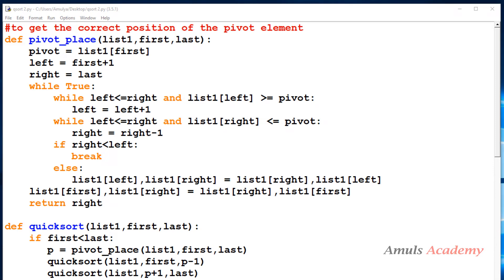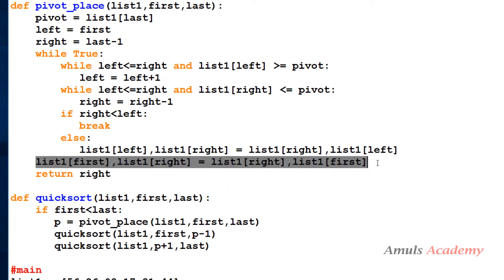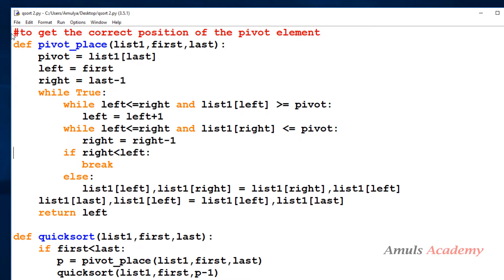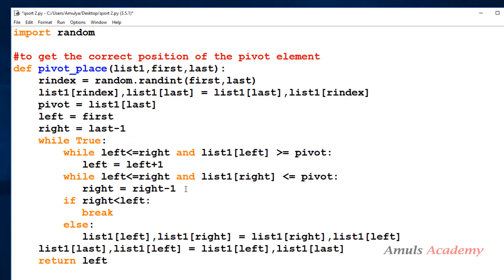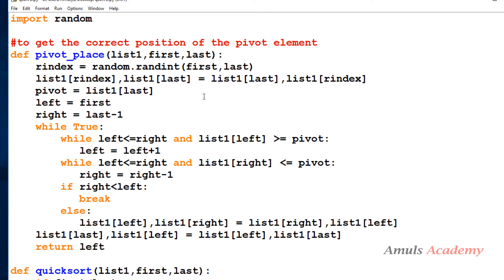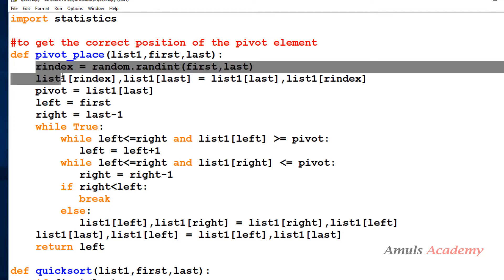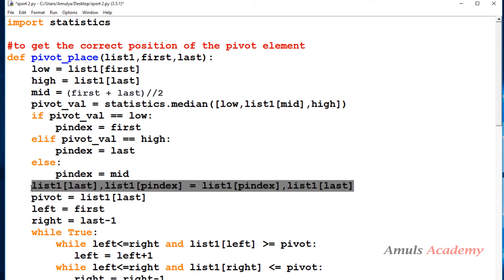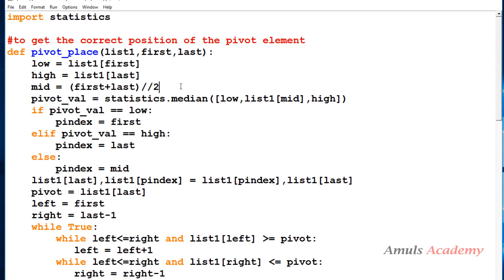Python Tutorials - Quick Sort Algorithm | Program | Part-2 | Randomized Quick Sort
In this Python programming video tutorial we will learn about how to sort the number using quick sort algorithm in detail.

Quicksort algorithm is also called as "partition exchange sort" algorithm it is developed by Tony Hoare in 1959 and published in 1961 so it is one of the commonly used sorting algorithm.

Quicksort algorithm when implemented well it can be about 2 or 3 times faster than the merge sort and heapsort. I guess that's why the name Quicksort.

Quick sort is the comparison sort algorithm so here also we will compare the values, to rearrange the list we will compare the values.
It is in_place algorithm so that is nothing but it may require small additional amount of memory to perform the sorting but it is the in place sorting.
And It is unstable algorithm that is nothing but the relative order of equal sort item is not preserved like, if you are sorting a list and it contains the duplicate values the order they will appear in the input may not be the same in the output.